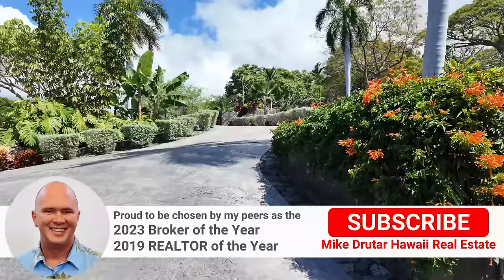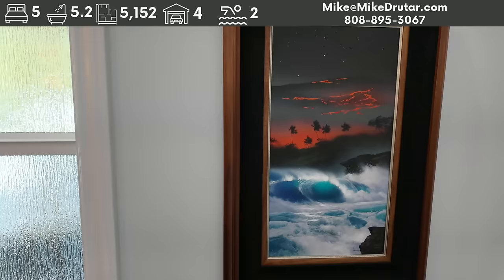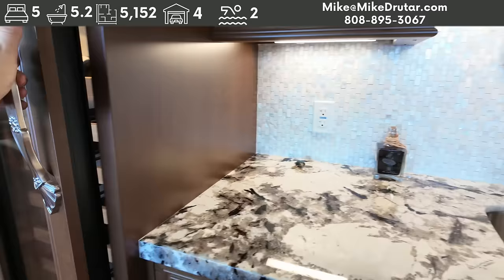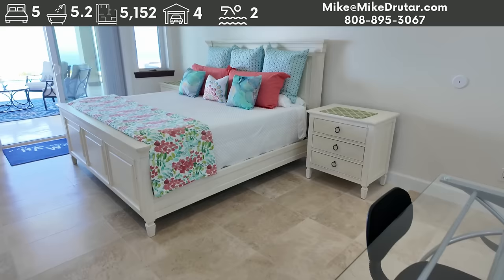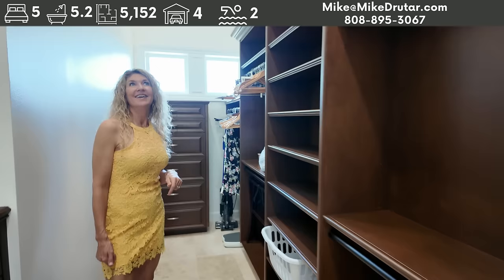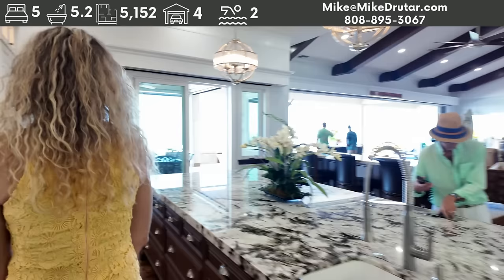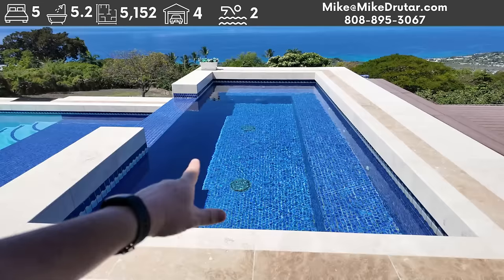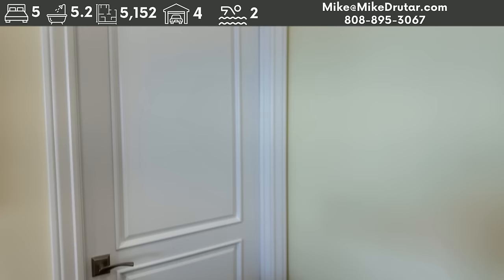YOU HAVE TO SEE IT TO BELIEVE IT! This IS the Best Ultra-Luxury Value In Hawaii, BAR NONE!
75-170 Hualalai Rd Ste D118, Kailua Kona, HI 96740

This incredible state of the art estate home sits on almost 3 acres, behind TWO security gates with panoramic ocean views, & TWO Primary suites. Today, replicating this estate and the extensive site work would require a much higher investment, making this an exceptional find.

This single-level residence boasts 13,678 sf under roof, showcasing breathtaking ocean views that will mesmerize you. The 5,132 sf of air-conditioned living space encompasses 5 beds, 7 baths, 2 offices, and a kitchen and great room meticulously designed. Two primary bedroom options are thoughtfully positioned on opposite ends of the house. Each primary bedroom features luxurious baths with dual sinks, exquisite finishes, and spacious walk-in closets adorned with custom cabinetry. All bedrooms are en suite with walk-in closets, offer captivating ocean views, have independent AC, and 4 of 5 beds offer lanai access

The heart of this residence lies in the kitchen and great room, where 32ft wide glass folding Nana doors seamlessly embrace indoor and outdoor living on the expansive covered lanai. The ocean-view kitchen is a haven for culinary enthusiasts, boasting state-of-the-art appliances, elegant granite island and counters, custom cabinets, and dual farm sinks and much more. A bespoke wet bar connects the kitchen and great room, featuring a wine chiller and ice machine.

On the expansive 3000 sf covered lanai, the outdoor space features a stunning kitchen and bar, a dining area with retractable screens, comfortable lounging areas, and a workout zone. The 56ft heated main pool and spa, coupled with the lava tube-inspired water slide leading to the 12ft deep dive pool, ensure endless entertainment.

4 bay garage w/2 oversized doors
Impressive rock wall terraces adorned with tropical plantings and fruiting trees
Graded pad ready for a sports court
Offered fully furnished

Listed by Jonathan L McCumsey RB-21680 of Corcoran Pacific Properties RB-24007
MLS 707370
Price $6,500,000 subject to change